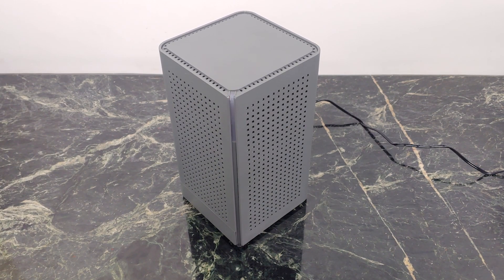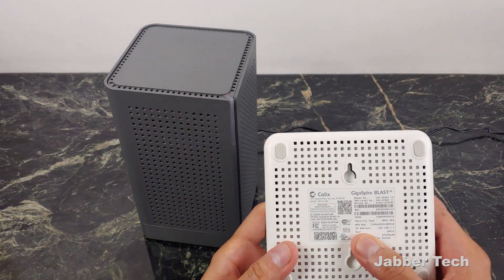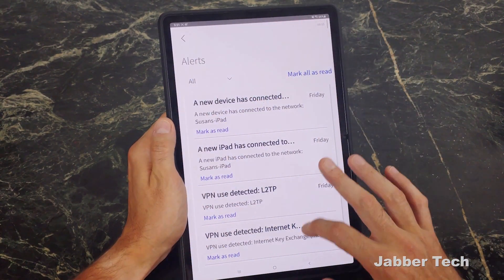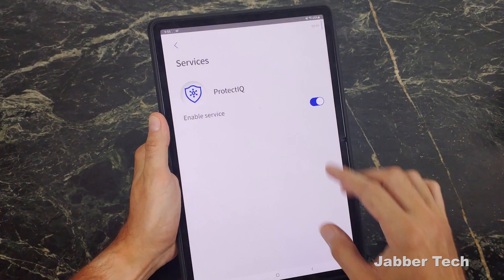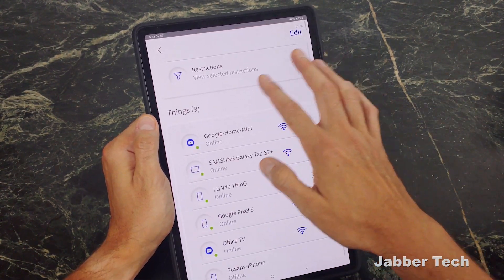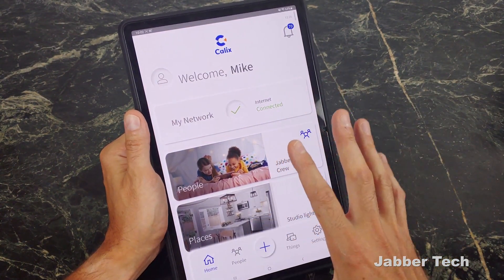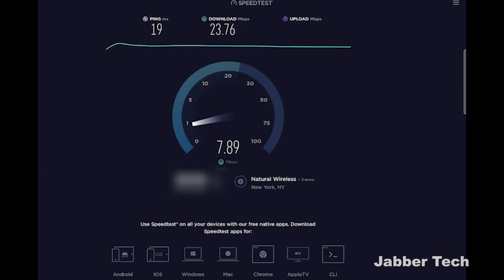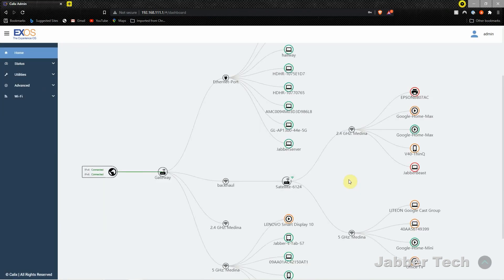Calix GigaSpire U6 Certified WiFi 6 Mesh System : Set-up and Overview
The calix GogaSpire managed wifi 6 certified mesh system is a great option for many people because of the simplicity and ease of the setup process. There are a lot of user controls, information and settings that the user can change. The u6 can easily be mesh'd with the u4 to create a mesh network that will cover your entire home easily. Lets review the system together!

00:00 Intro
00:52 Overview
3:00 CommandIQ Application
10:08 SpeedTest
11:19 Admin Control Panel
13:06 Final Thoughts